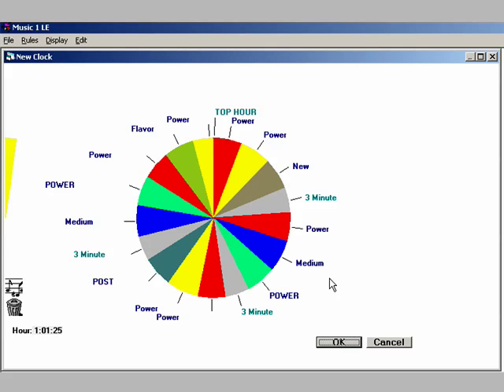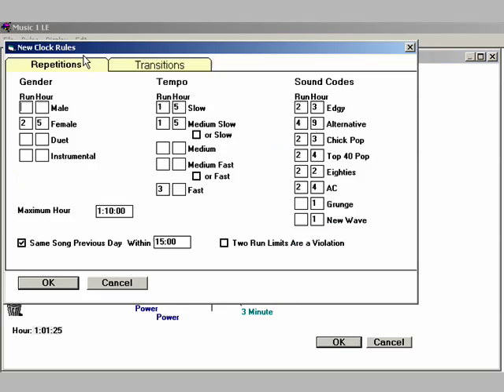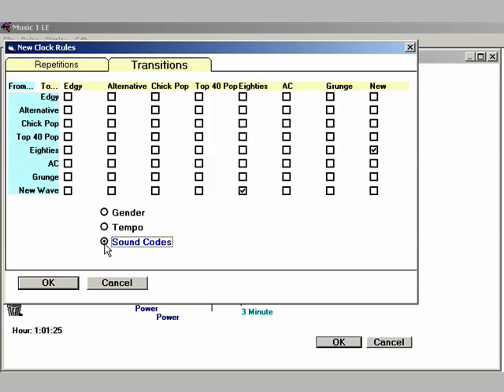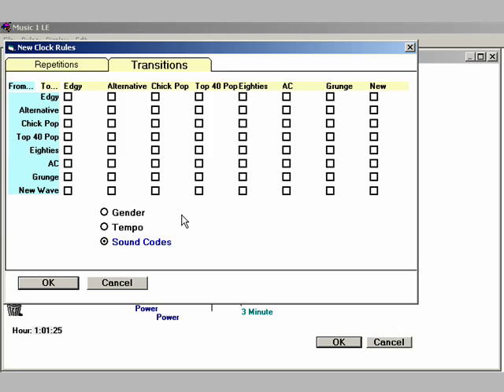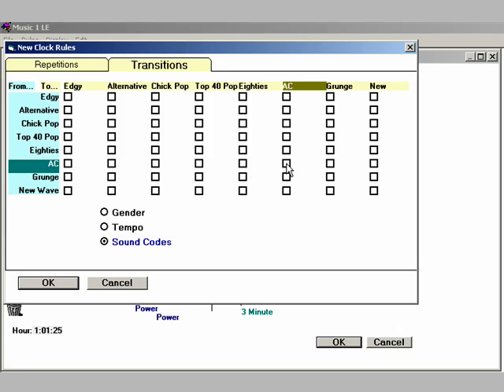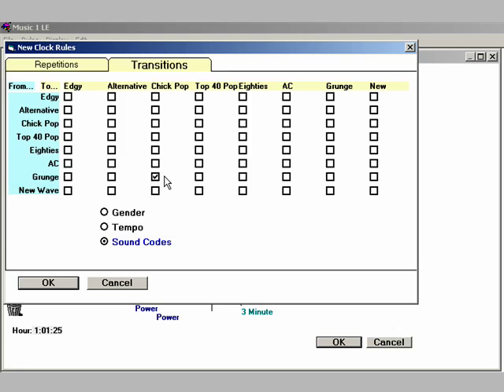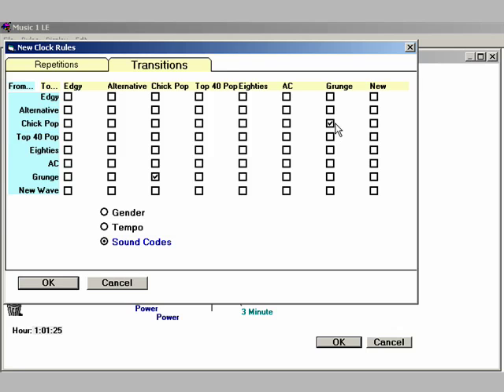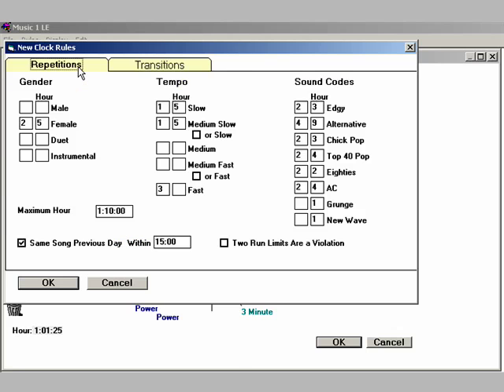LE Transition Rules.mov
An important rule function for controlling the music flow.